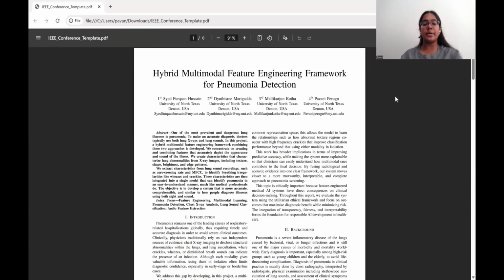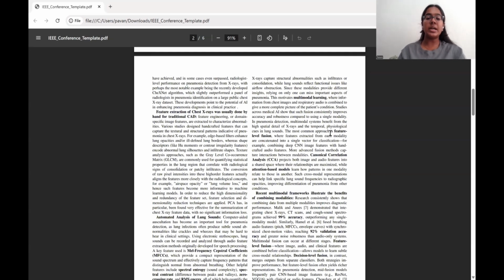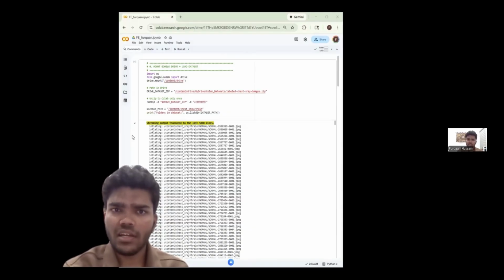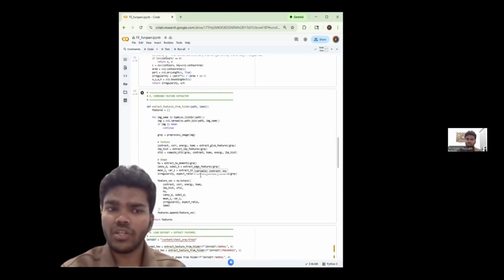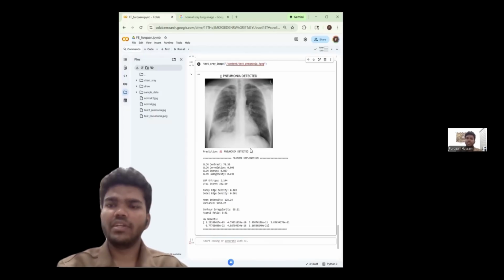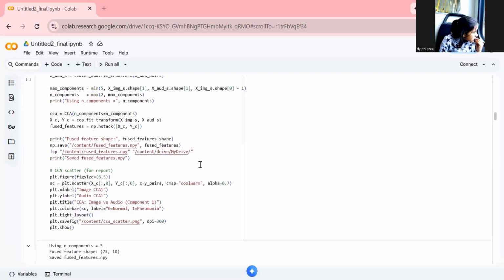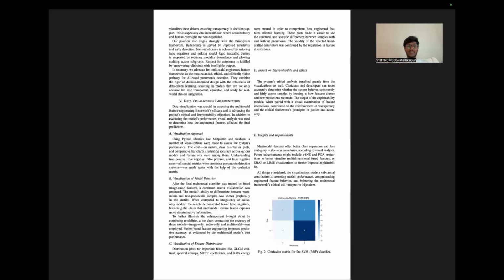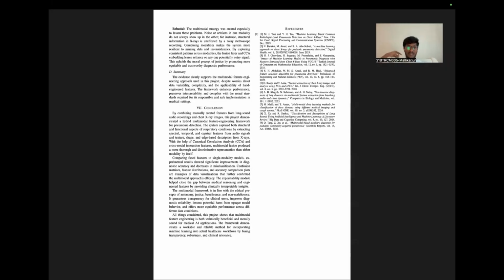Hybrid Multimodal Feature Engineering Framework for Pneumonia Detection